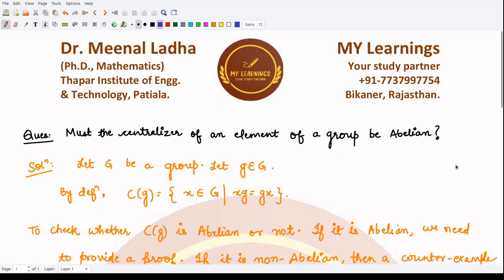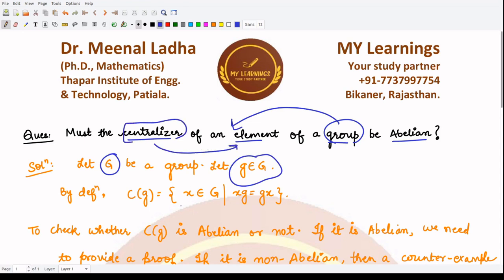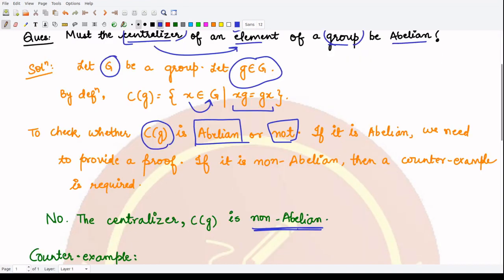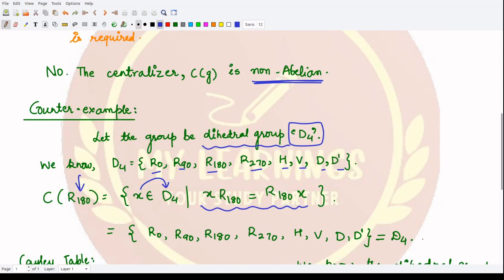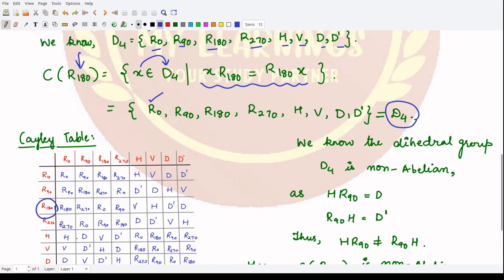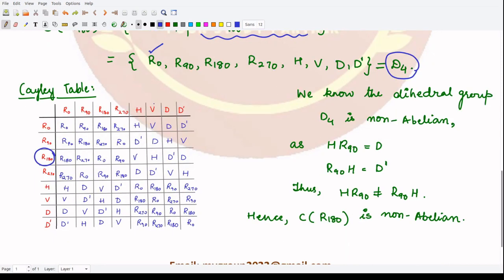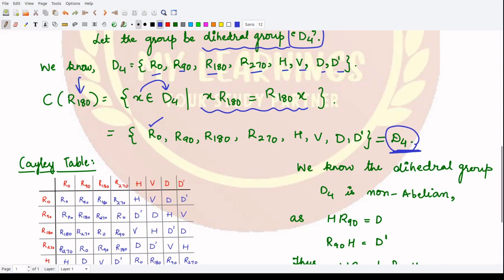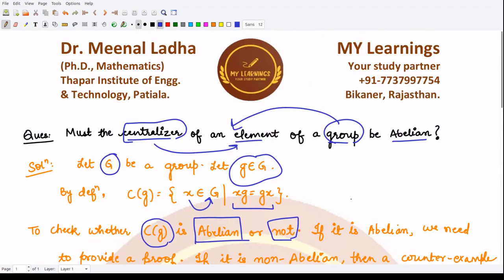Q120 || Questions on Group Theory || Contemporary Abstract Algebra by Joseph Gallian